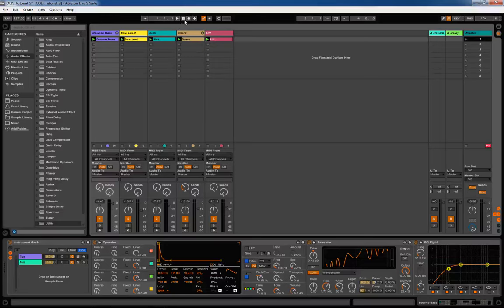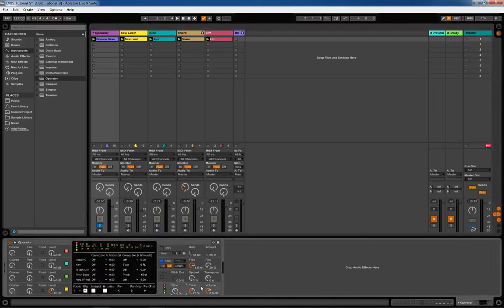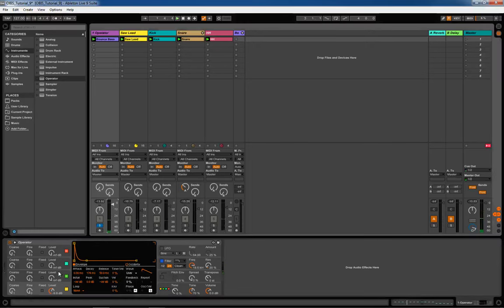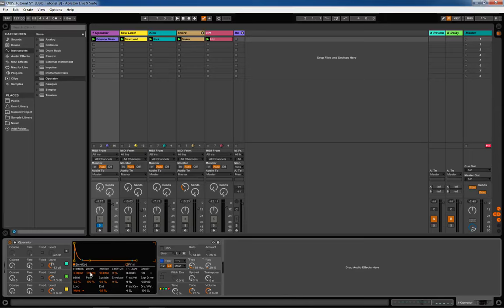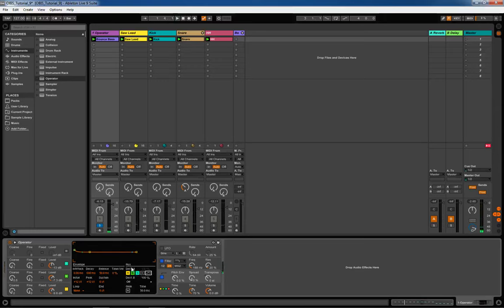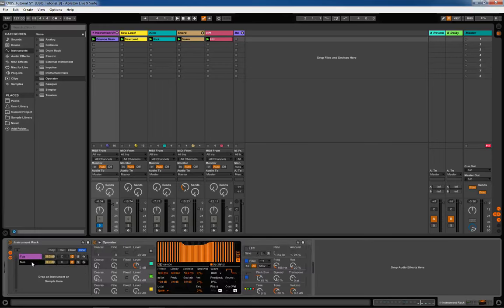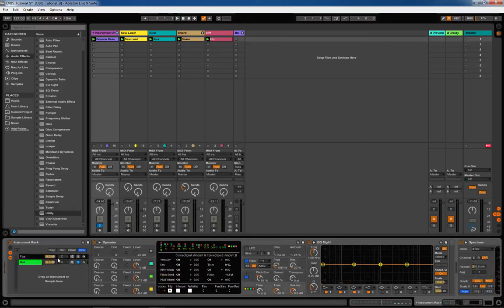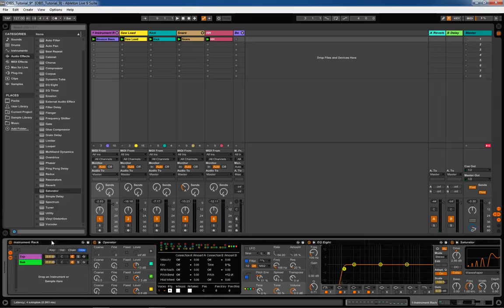OBIS Tutorials - Melbourne Bounce Bass in Ableton Live using Operator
*Ignore the Last 1 minute of this video, I forgot to stop recording my computer lol Enjoy =)

In this week's video we take a look at designing a Melbourne Bounce Style Bass rack in Ableton using Operator Synth and a few other stock plugins !  I've included a link with the Instrument Rack below.

and add me on all social media outlets!